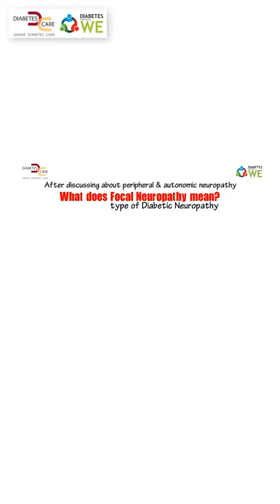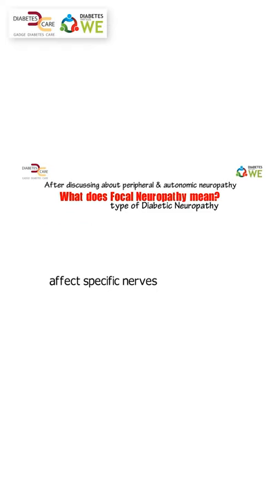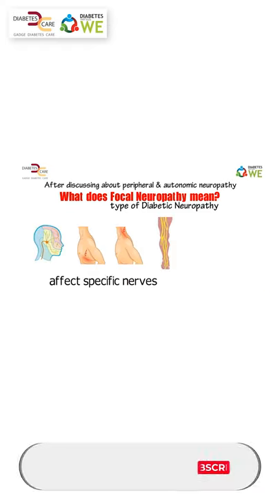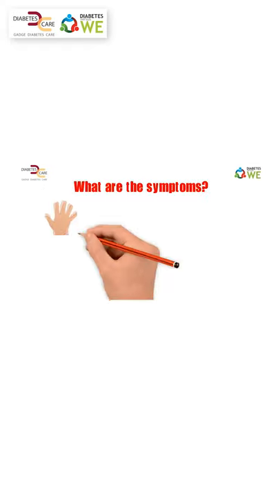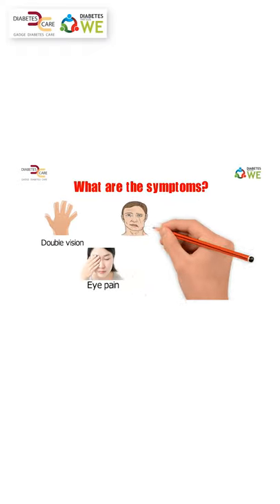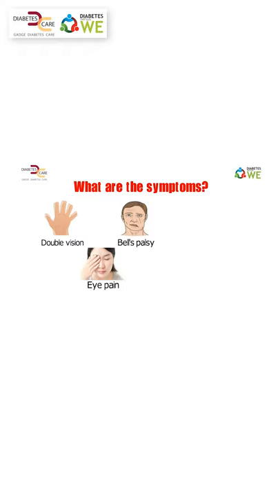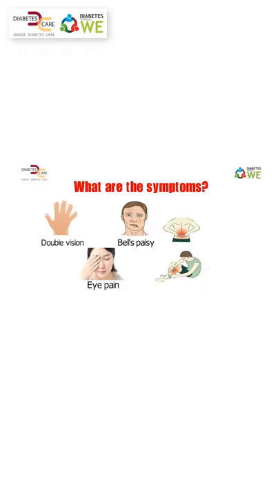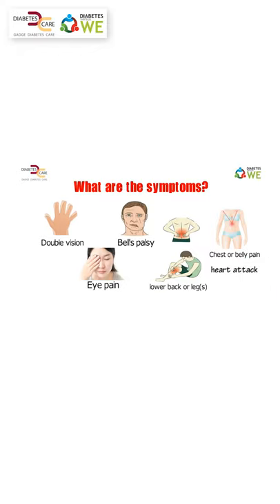How Does Diabetes Affect The Nervous System? | Dr.Pradeep Gadge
How does diabetes affect the nervous system?
What does focal neuropathy mean and what are the symptoms